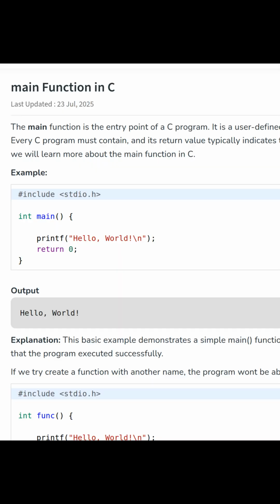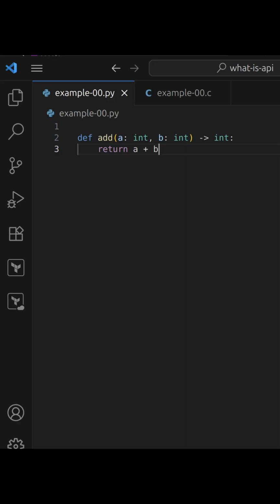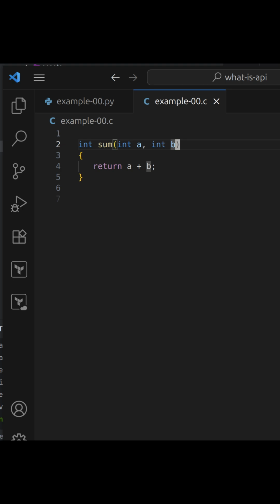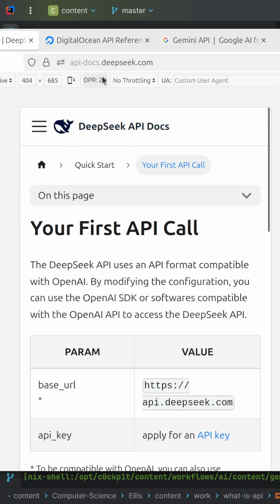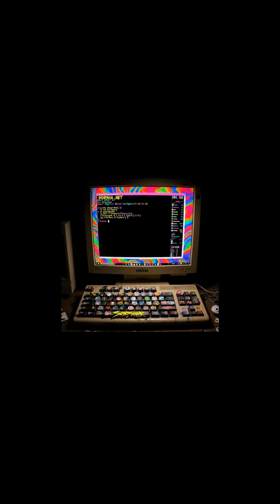What is an API?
Application Programming Interface.